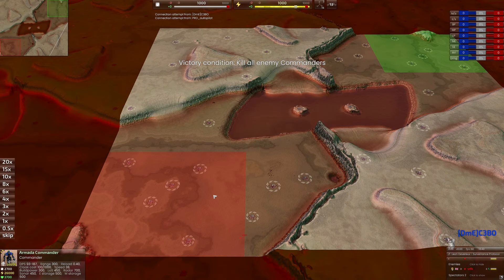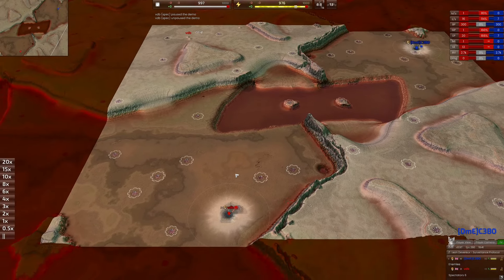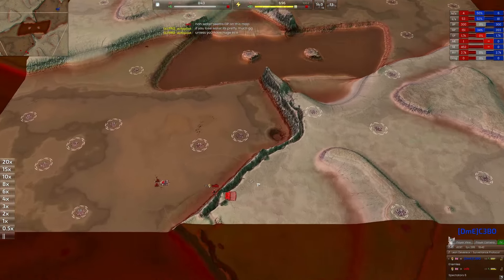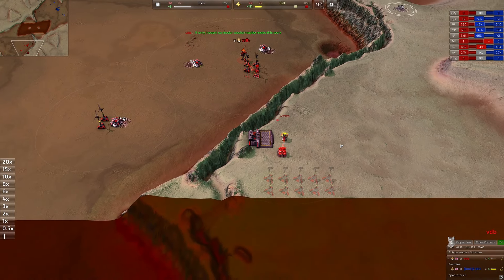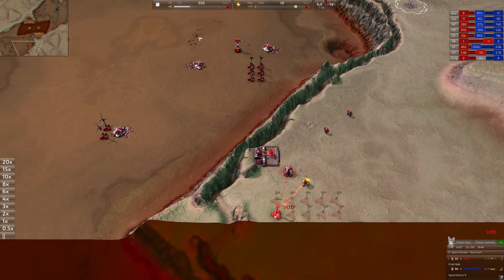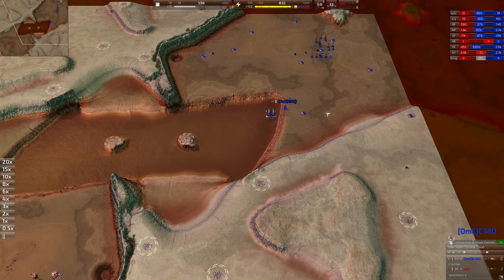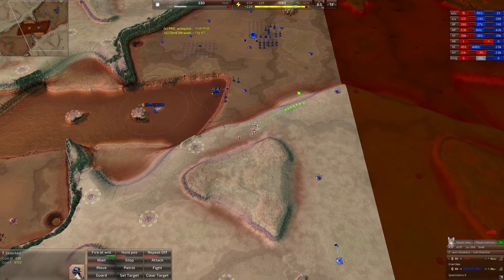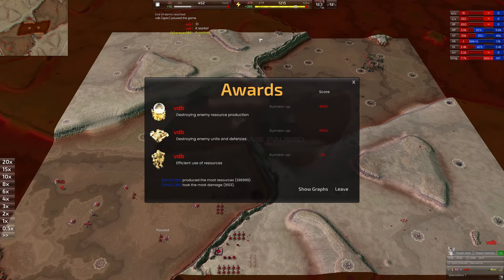Use this strat for easy OS before people learn about it. Beyond All Reason BAR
Red Team:
Vdb

Blue Team:
[DmE]C3B0